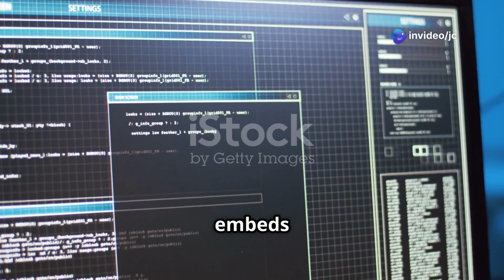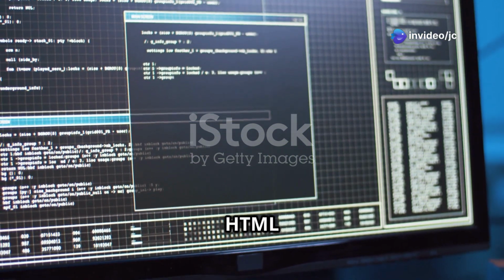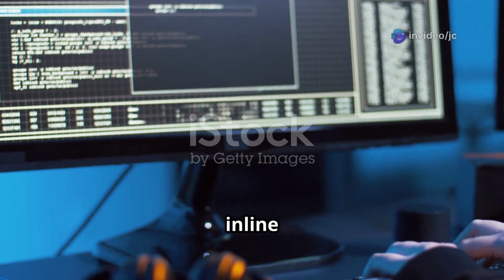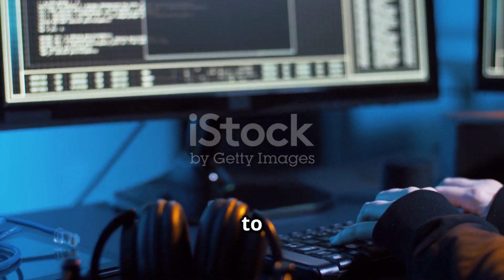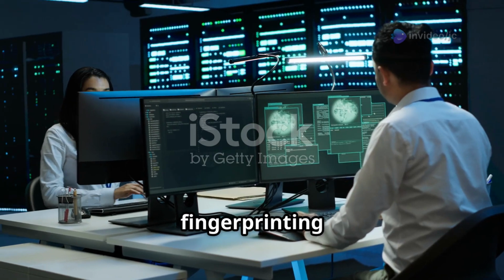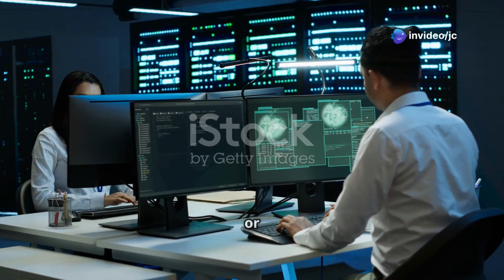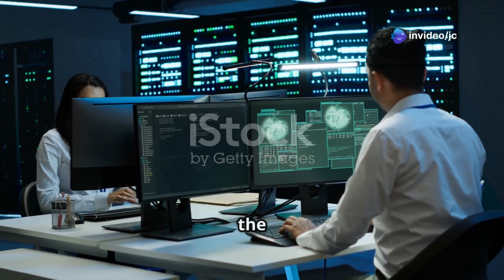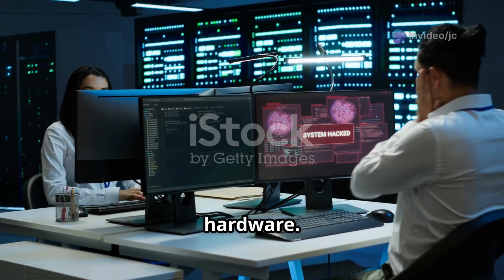CompTIA CySA+ Guide to Cybersecurity Analyst (CSO-003) Ch7.2: Vulnerability Scanning Methodologies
This video Covers CompTIA CySA+ Guide to Cybersecurity Analyst (CSO-003) Chapter 7.2: Vulnerability Scanning Methodologies.